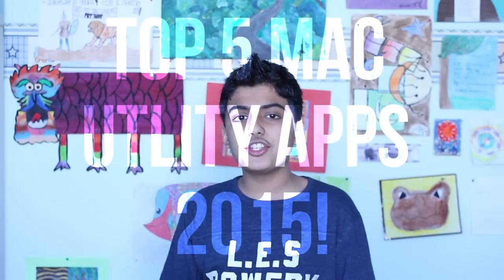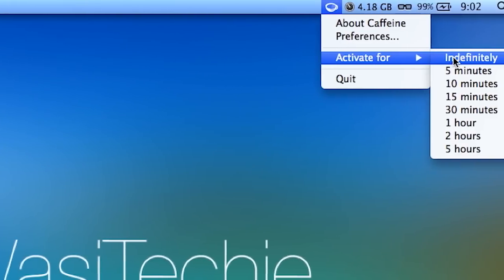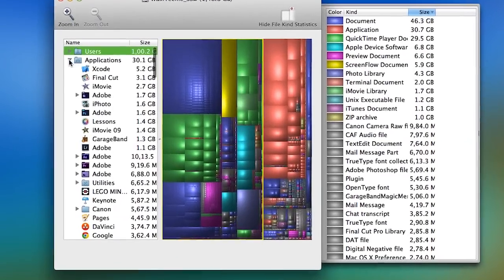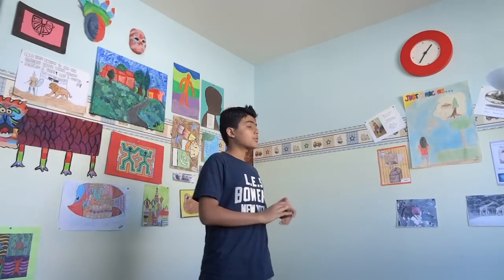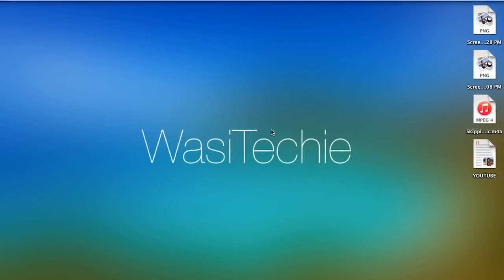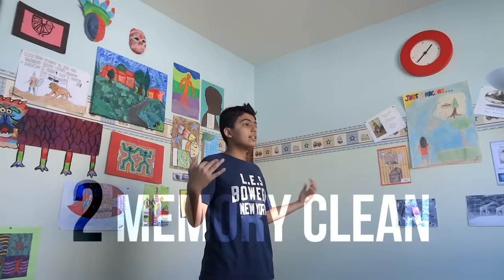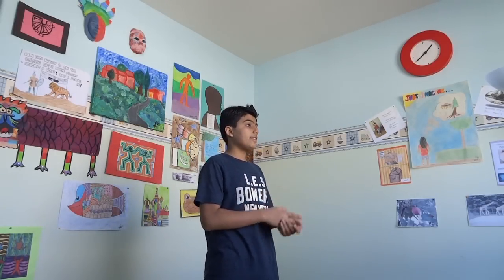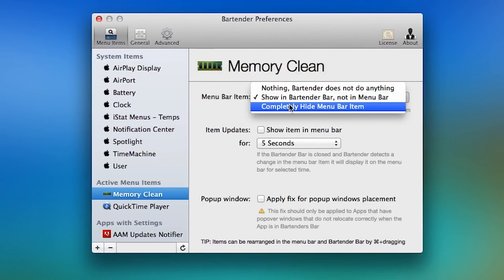Top 5 Mac Utility Apps Early 2015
Hey Guys! WasiTechie here with the Top 5 Mac Utility Apps for early 2015!

Song Played in Background: Warrior by Mo Cheddah
Shot using a Canon T3i with an 18-55mm lens on it.
Edited using Premiere Pro and After Effects.